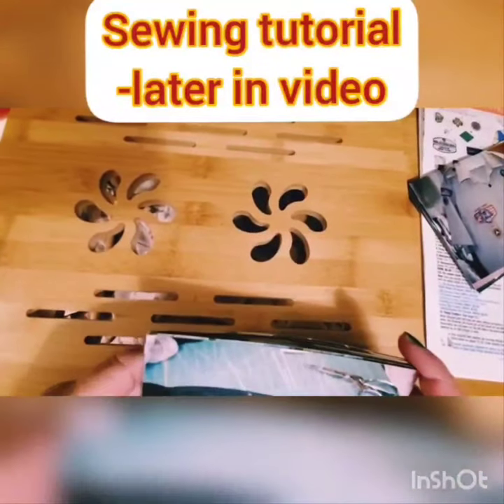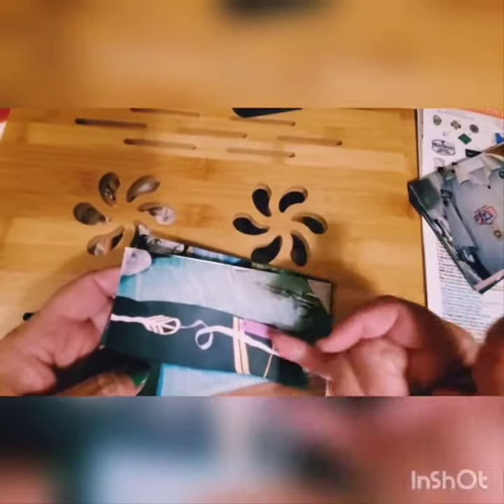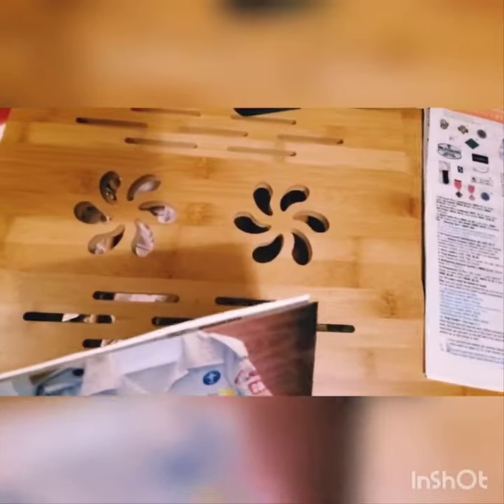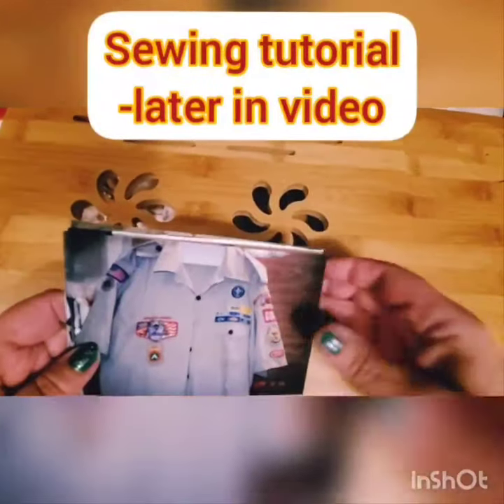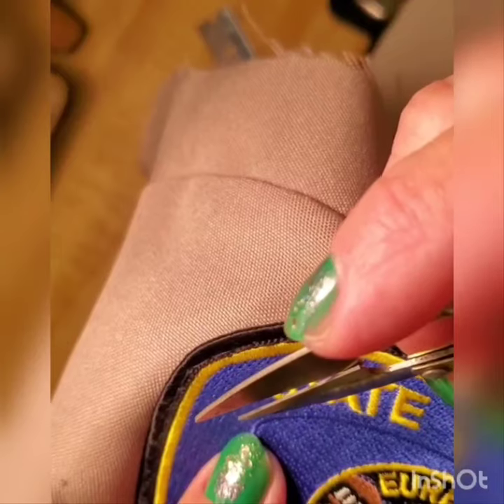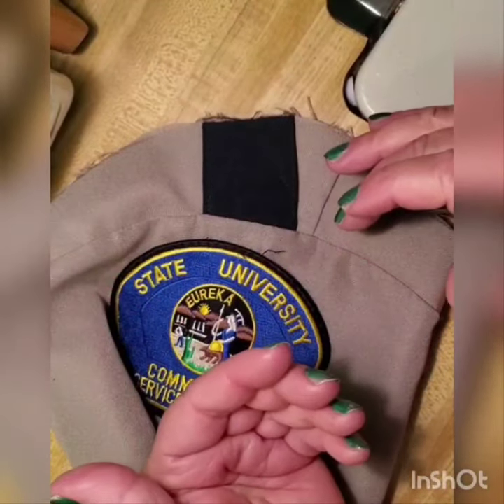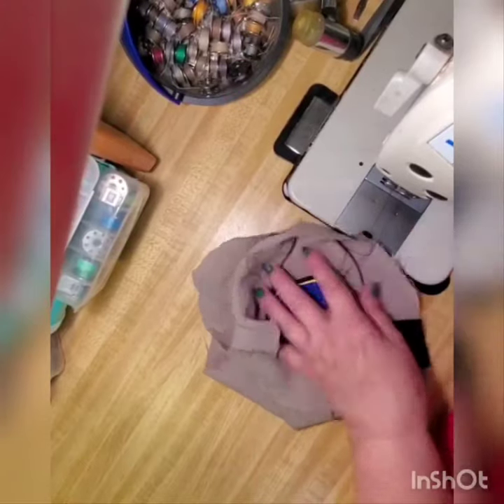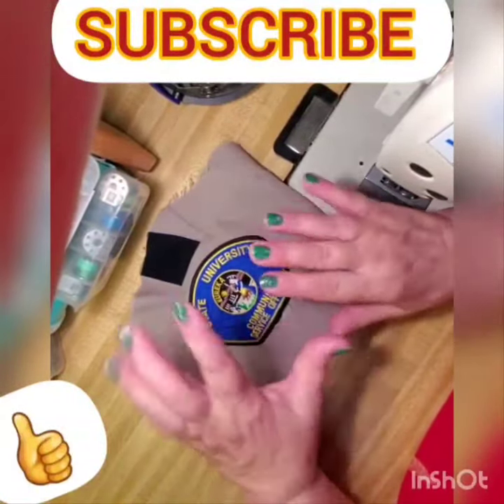How to sew on uniform patches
In this video I am sharing  with you all what I know about sewing uniform  patches - all different  types  if it. what to do when you  don't  know  exectly  were they go (when you not provided  with detailed  instructions), and - were to get those  instructions.  But most important  - how to handle sewing patches if you got to  do it youself.         Do not ignore cards pupping on top of screen (look for them in top right corner of screen) - if you click on them - it will take you to another tutorial video mentioned in current video - they are very helpful.  Please check channel - more as 250 videos already uploaded there, I am sure you will find some beneficial to you. Channel originally was created for sewing tutorials, sewing , knitting, embroidering, styling and fashion tips and hacks, upcycling clothes and thrift flips toutorials. But pandemic brougth changes to our original plans  .
Pandemic been hard on all of us, no way to get use to it. That is made even few relaxing videos - just watch nature and forget for moment about it. Many meet problems for cut down food shopping - i adres that problem with posting few videos about how to cook with minimum food to save trips to store. Post even my own privet opinions about how to improve lungs functions with breathing execises, what i think about herd immunity, how long it possible can last, etc.
     But in same time did not give up posting and sharing all my experience and knowledge about what i plan to commit this channel to begin with - sewing tutorials for beginners, sewing tutorials for those who want to improve sewing skills, for those who want to learn designing garments, style and fashions, how to do custom tailoring, to make wardrobe by yourself with very limited resourses and time. Teaching how to do recycling, upcycling  clothes, learn how to knit and croche etc. So - as you can see - i been busy, used this down time of endless quarantines and pandemic trying to help others as much as i can posible can with everything i know and learn - because not everyone have time for Internet researches like i do, and not everyone have 30+ years of experience running busy tailor shop like i have.
       Hope my experience useful for you and you enjoy this video and others. Very sorry for not perfect English. Thank You for Your time!   .